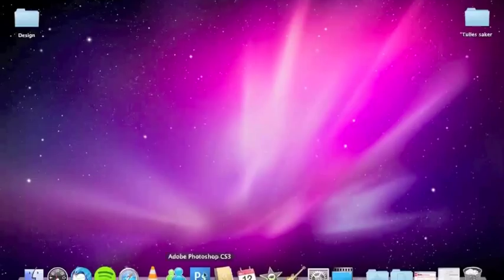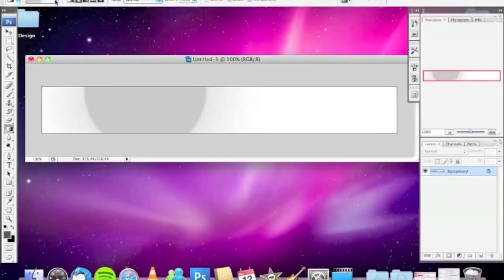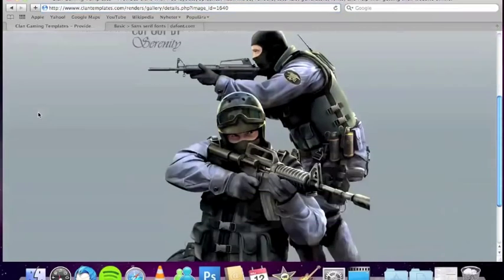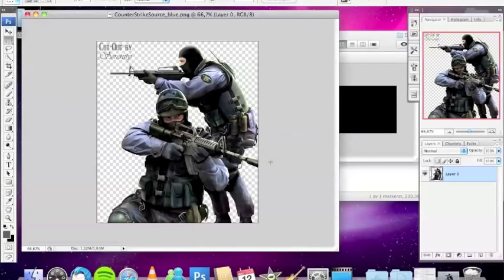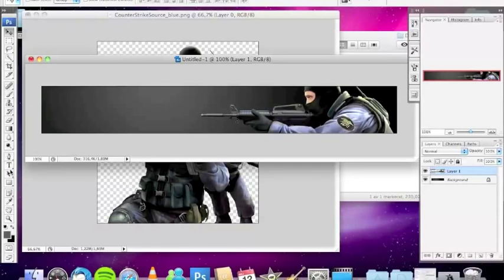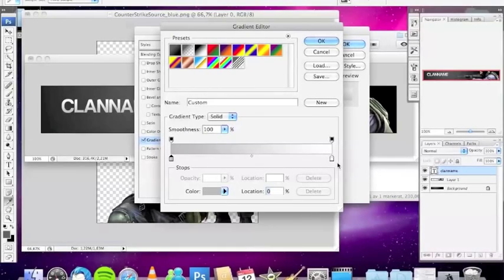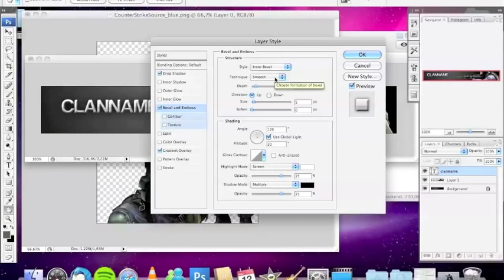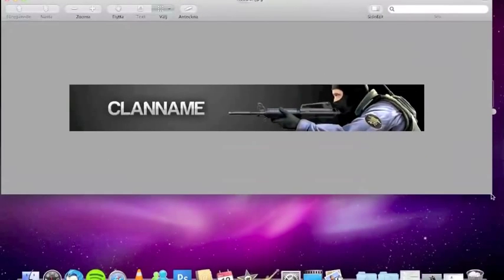Photoshop Tutorial - Clan website header/logo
A tutorial on how to create a cool simple website header / logo for your gameclan!